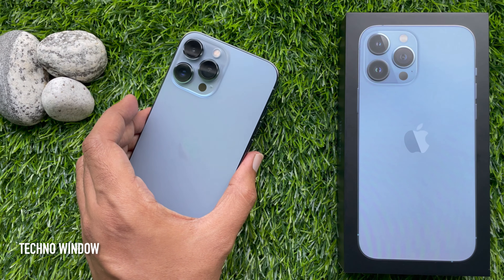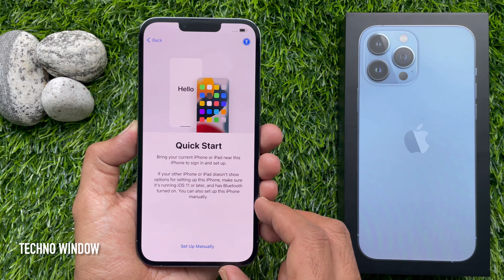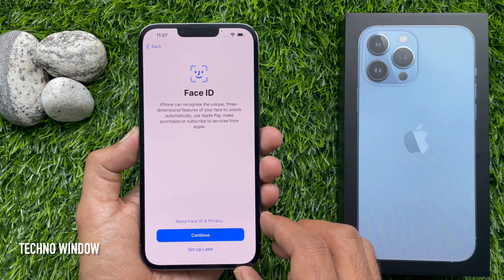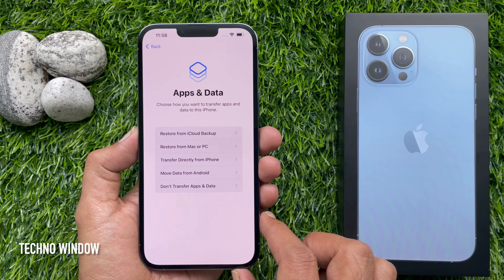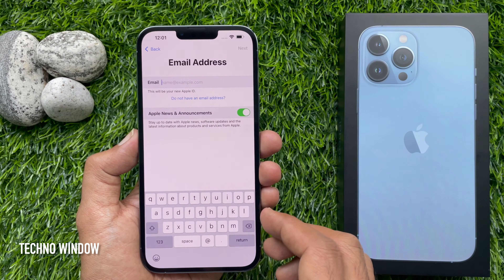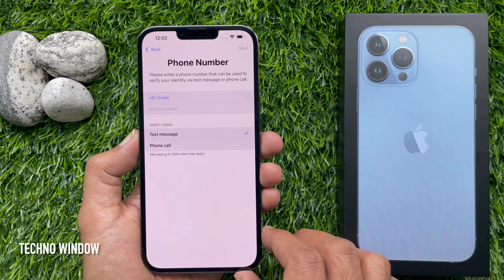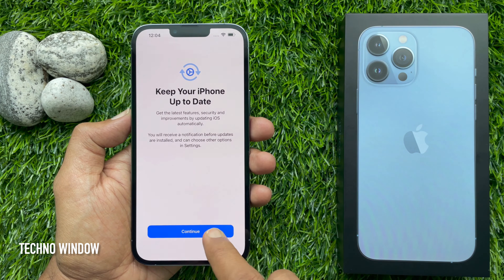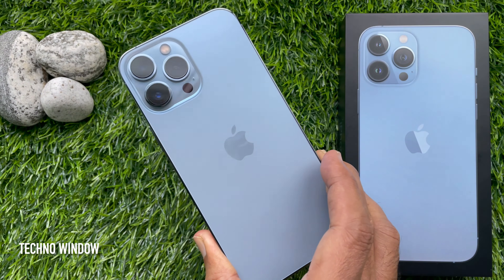iPhone 13 Pro Max: How to Create a new Apple ID & Setup (step by step) for Beginners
iPhone 14 Pro Max: How to Create a new Apple ID & Setup (step by step) for Beginners